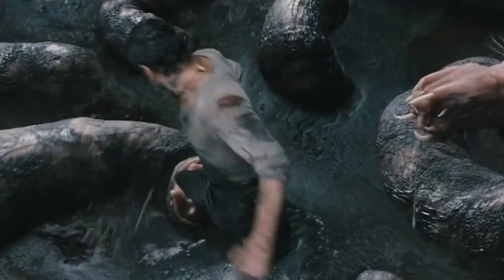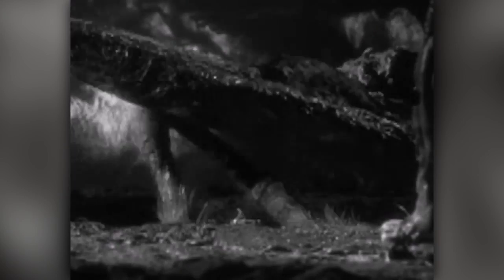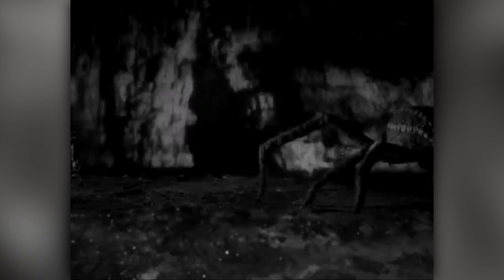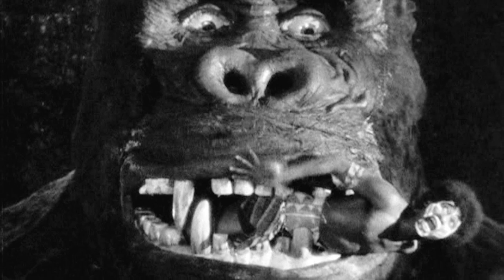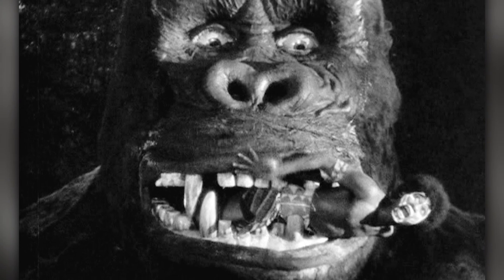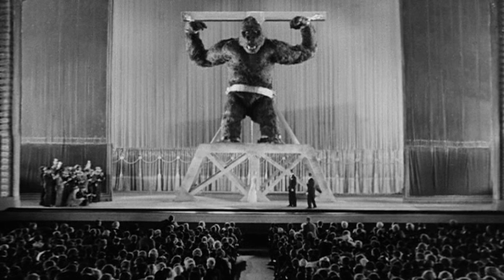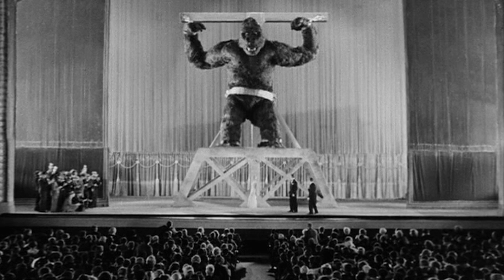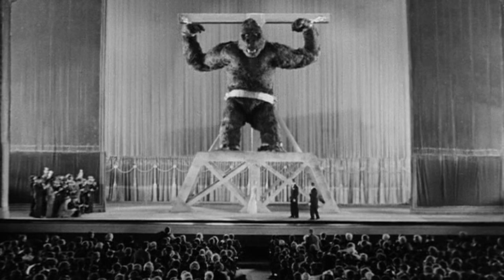Horror Bits 010 - King Kong's Spider Scene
1933's King Kong is one of the great classic monster movies - but it was originally far more gruesome... A certain scene filled with insects and arachnids was left on the cutting room floor.

Footage Used in this Epsiode:
'King Kong' (1933) - RKO Pictures